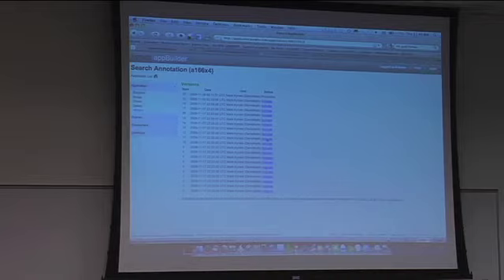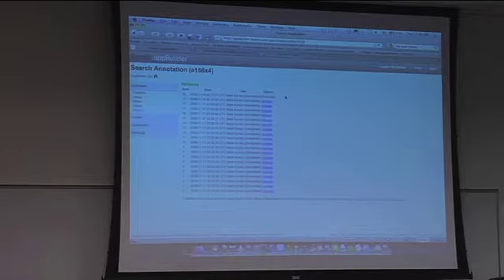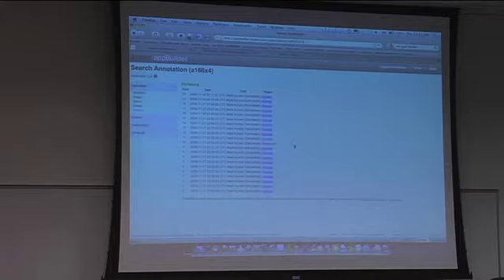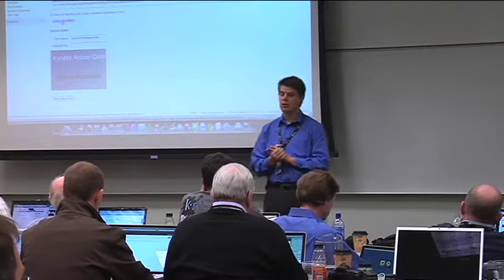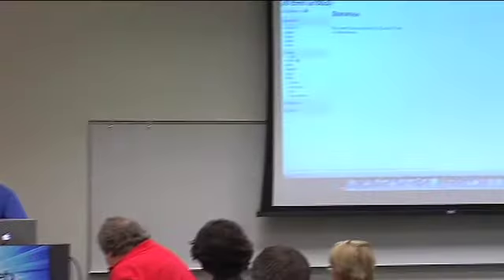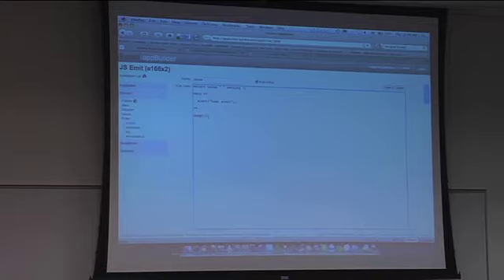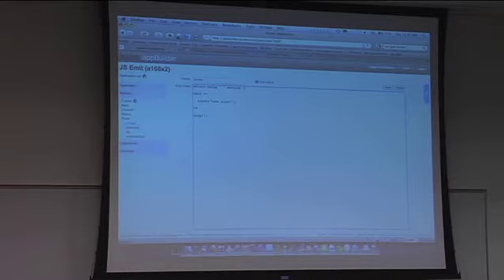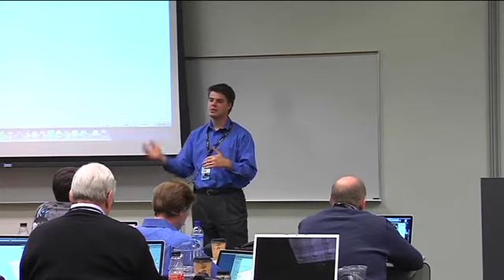Curren 3 of 6 Workshop Kynetx Impact Nov 19 2009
Building Purpose-Centric Apps with KRL  Advanced, Sam Curren, Kynetx Lead Developer